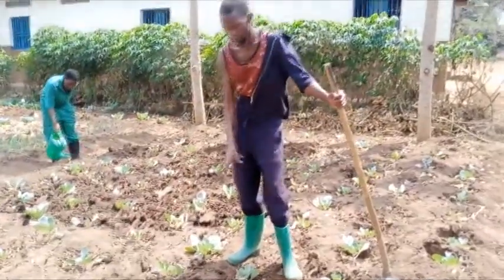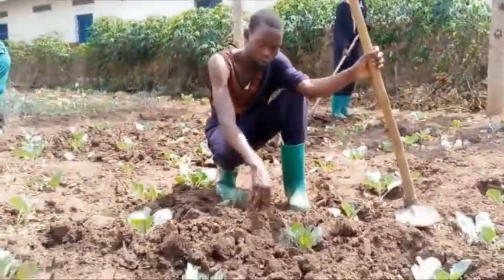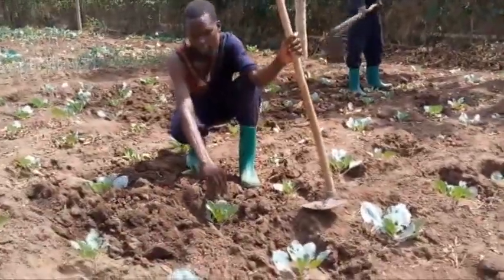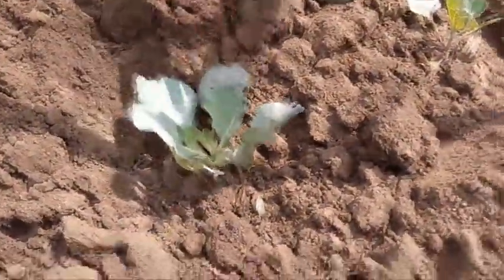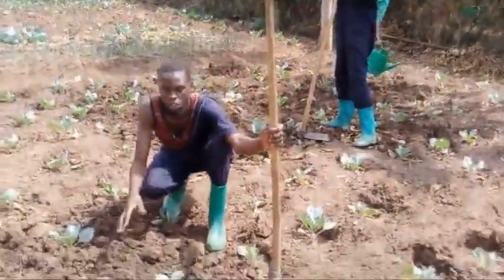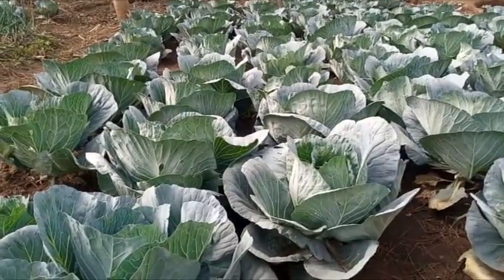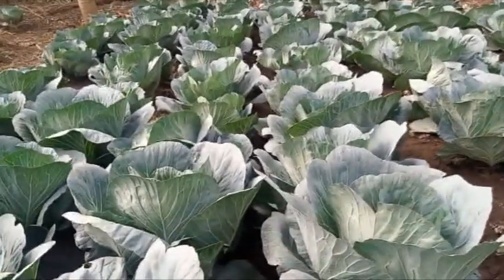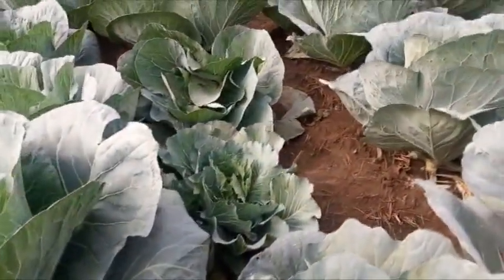How Nutrient Deficiency affects Cabbage Yields 2021 mpg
Dear Viewers, I'm please to share another Video on Adverse Effects of Nutrient Deficiency on Cabbage Plants. You will learn the outcome if the the Soil is Lacking sufficient Nutrient, how it affects the plant Yields and when the soil is having balanced Nutrients how it contributes to high Potential Yields of Crops and so on. You pick an experiences from my few beneficiaries who benefited from skills gained on Organic Practices.

Thanks for Always following my Channel